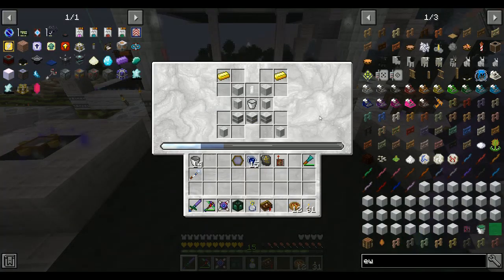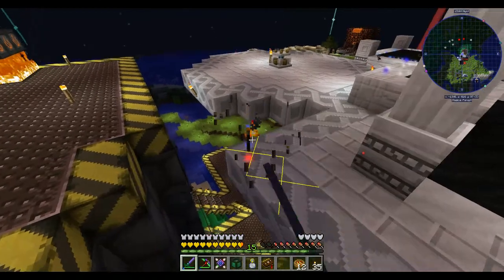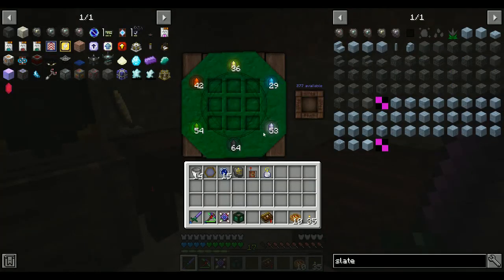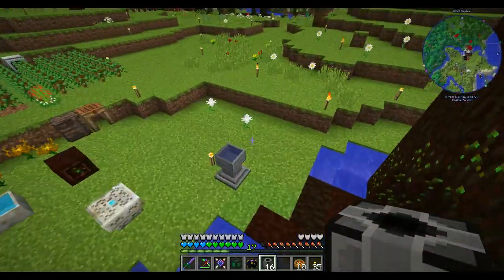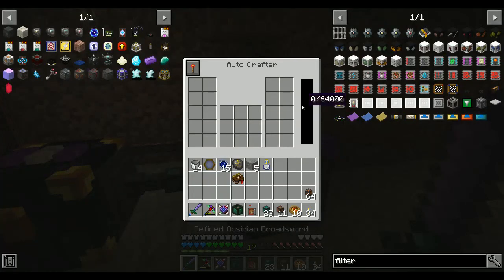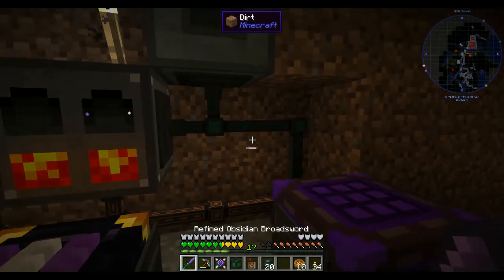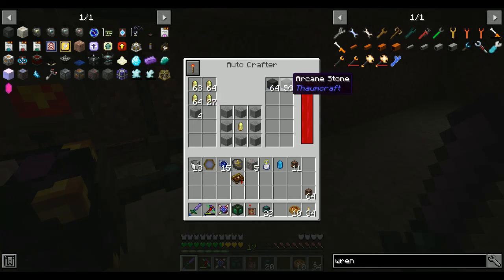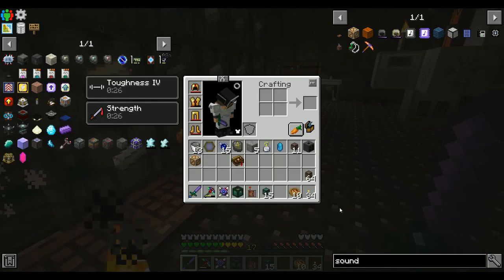Enigmatica 2 Expert Ep 59 Automated Arcane Stone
We set to automating Arcane Stone as the first step towards automating Blood Magic Slate production.